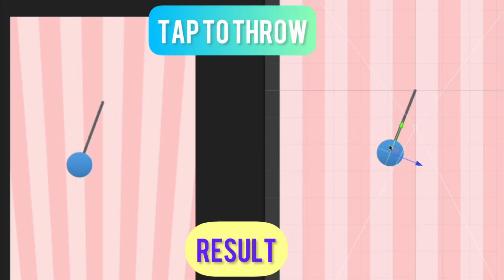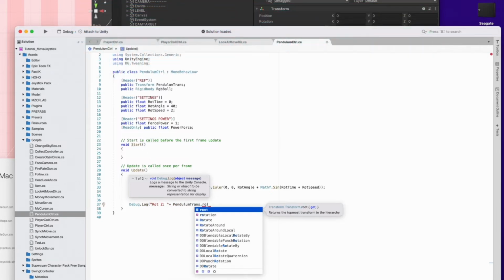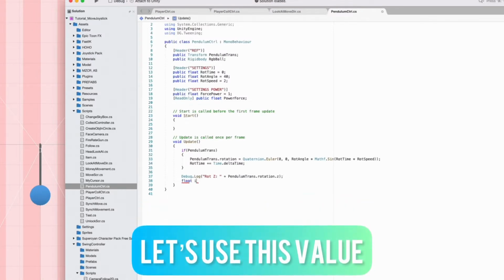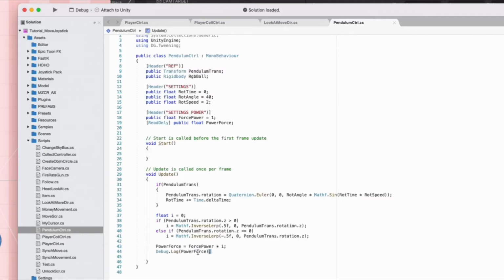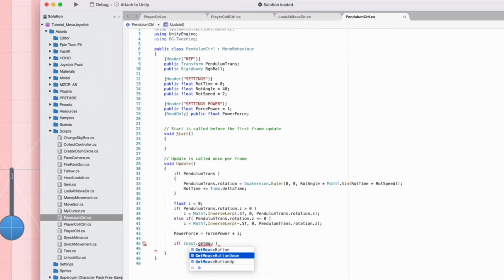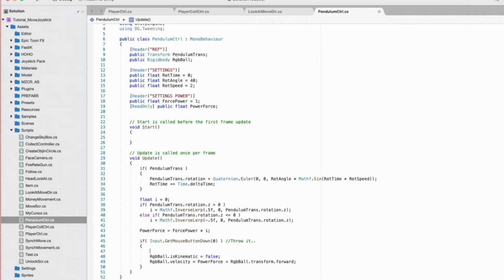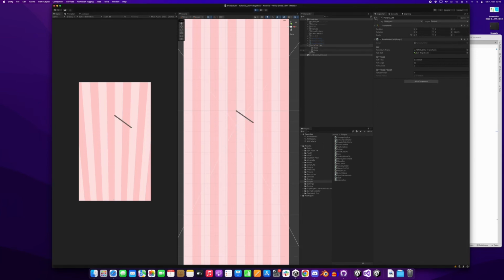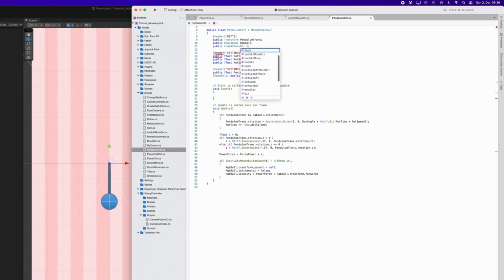Part 2: Touch to cut and drop the ball | Ball On Rope Voodoo mechanic in Unity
Voodoo Hypercasual Ball On Rope mechanic in Unity
Part 2: Drop the Ball